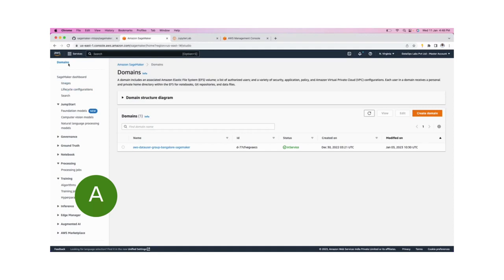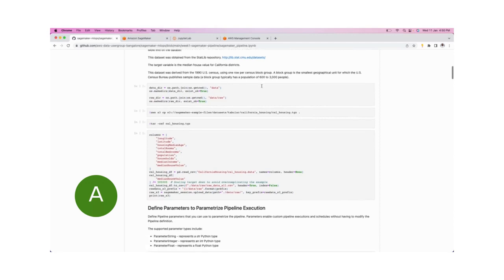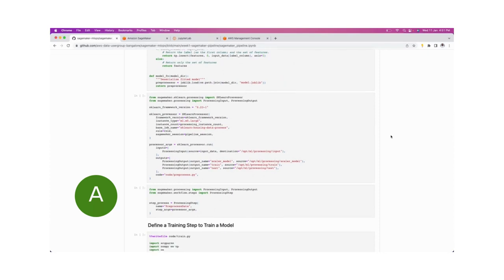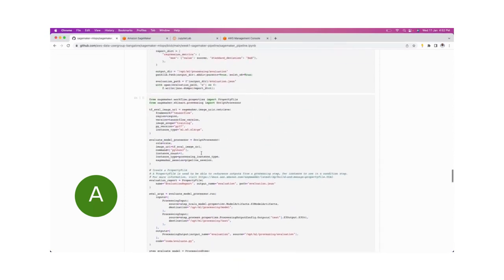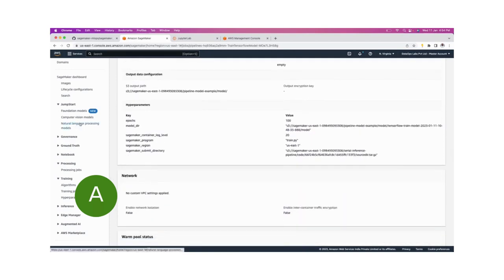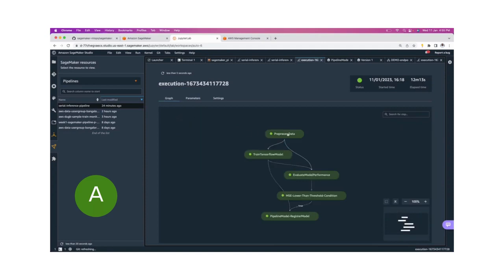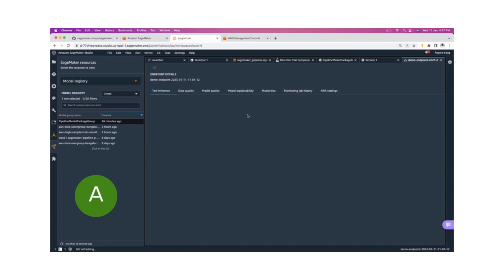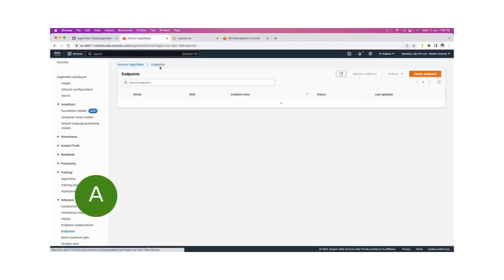Demo Sagemaker Pipeline from Studio